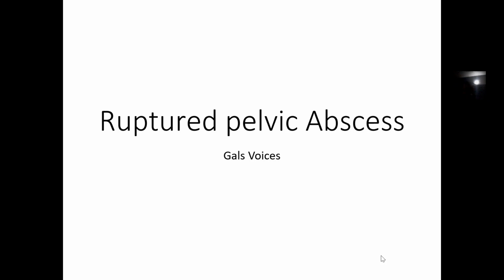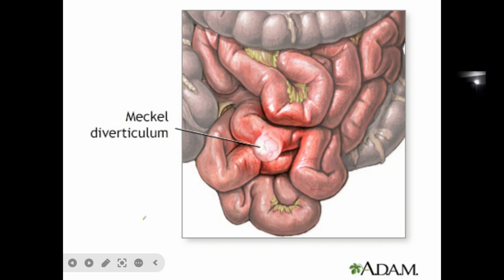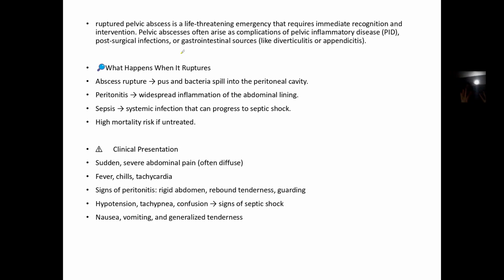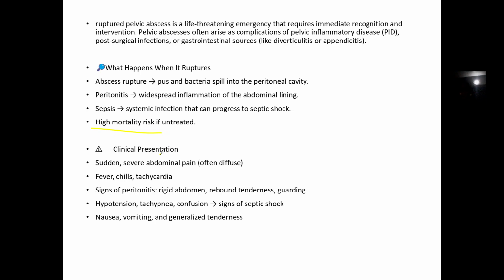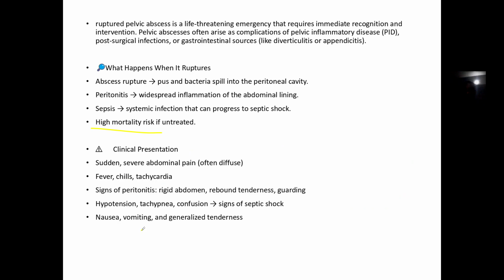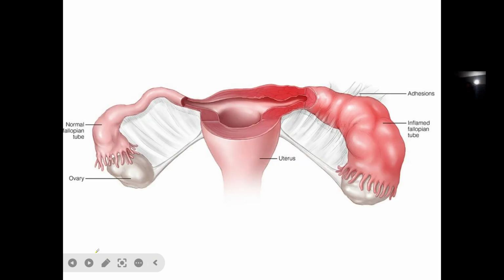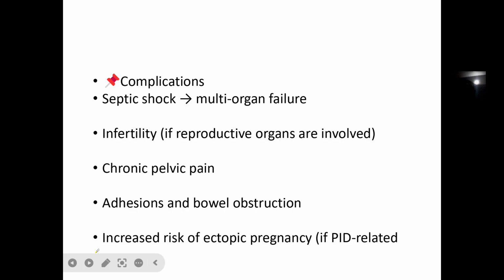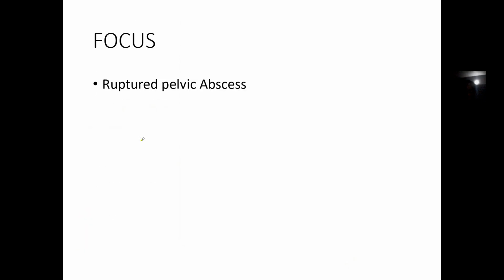Ruptured pelvic Abscess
ruptured pelvic abscess is a serious and potentially life-threatening condition. A pelvic abscess is a localized collection of pus within the pelvic cavity, often arising as a complication of pelvic inflammatory disease (PID), gynecologic surgery, appendicitis, diverticulitis, or bowel perforation.

When the abscess ruptures, the infected material spills into the peritoneal cavity, leading to diffuse peritonitis and sepsis.

🔎 Causes
Gynecologic sources: Tubo-ovarian abscess (from PID), post-surgical infections.

Gastrointestinal sources: Appendiceal abscess, diverticular abscess, bowel perforation.

Postpartum/post-abortion infections.

🚨 Clinical Features
Sudden, severe abdominal or pelvic pain

Fever, chills, and rigors

Nausea, vomiting

Abdominal distension and rebound tenderness (signs of peritonitis)

Hypotension, tachycardia → septic shock

🏥 Management
Emergency hospitalization is required.

Immediate interventions:

Broad-spectrum IV antibiotics

Aggressive fluid resuscitation

Pain control and monitoring for shock

Definitive treatment:

Surgical drainage (laparotomy or laparoscopy)

Removal of necrotic or infected tissue

In some cases, hysterectomy or bowel resection if source is gynecologic or gastrointestinal